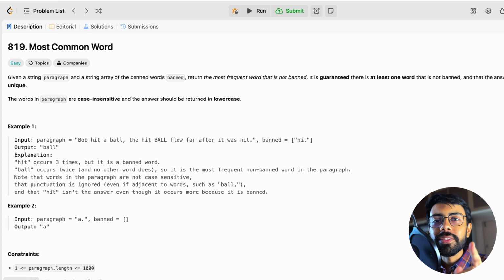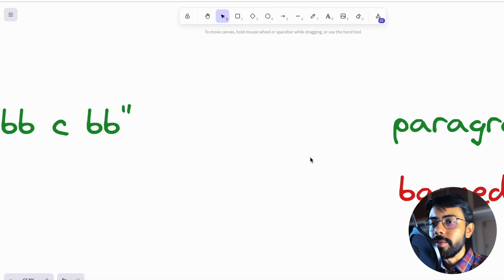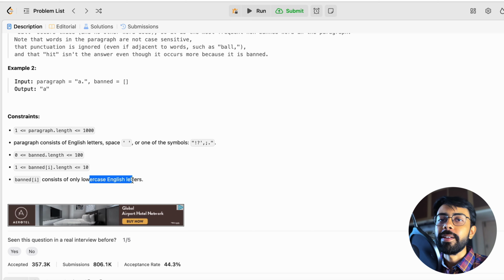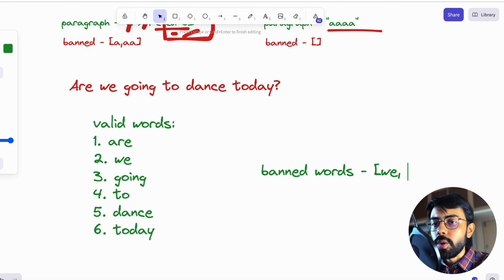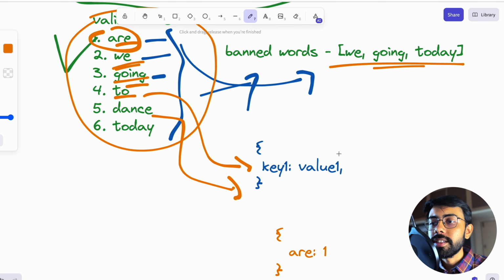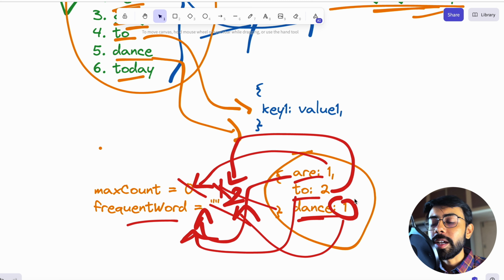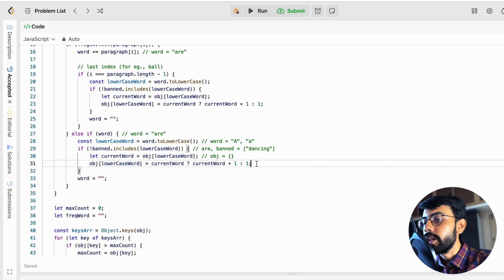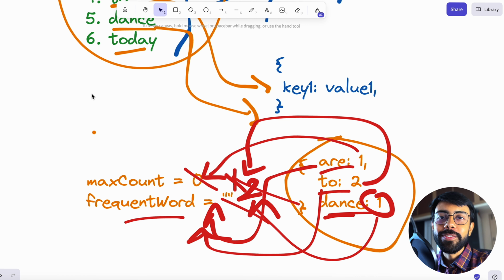Most Common Word | JavaScript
Calling all JavaScript detectives! Want to uncover the word that reigns supreme in your text data? This video equips you with the most efficient methods to identify the most common word in JavaScript code.

Parikh - Software Development Engineer will be sharing his expertise in identifying the most common word in JavaScript code in today's session.

- Multiple techniques for finding the most frequent word
- Optimizing code performance for large datasets
- Practical applications of this essential skill in data analysis and text processing
-- Bonus: Handling edge cases like case-sensitivity and ties

Review your JavaScript skills and unlock the secrets of word frequency!